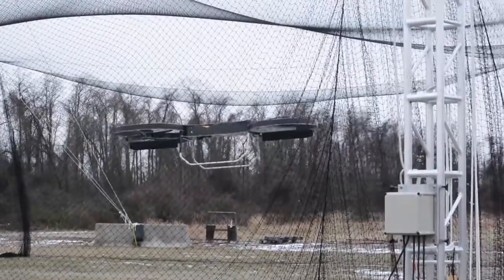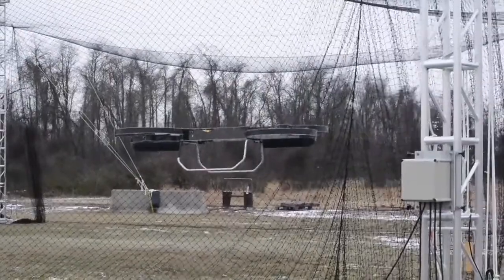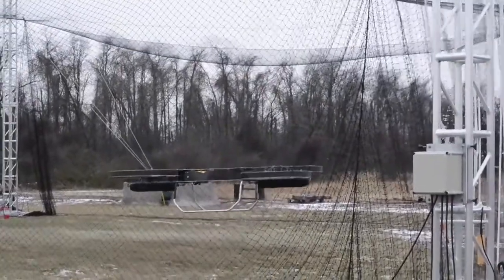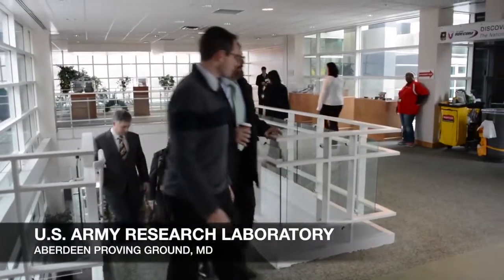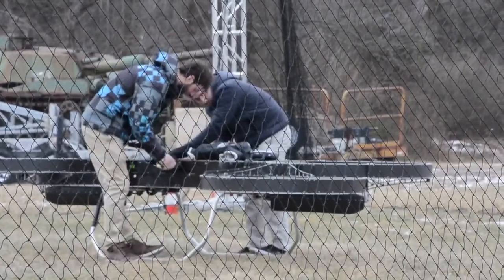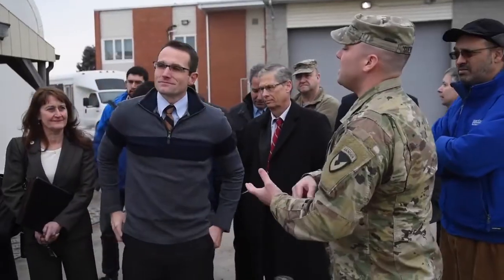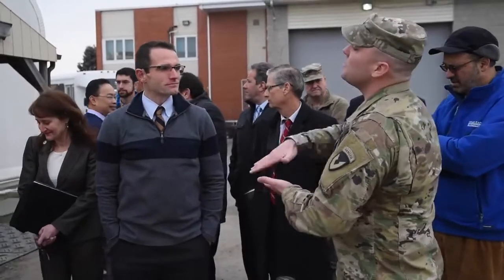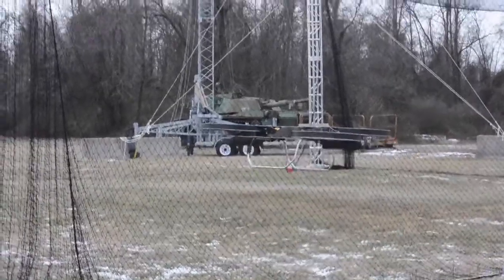Army Flies Hoverbike Prototype